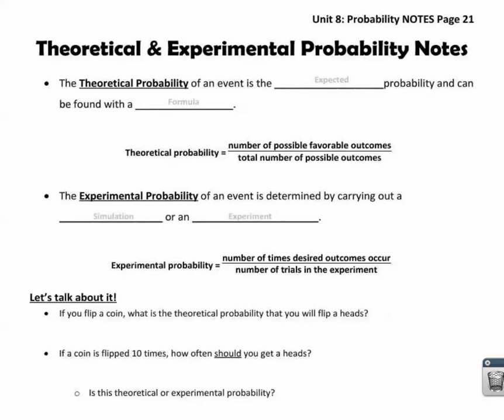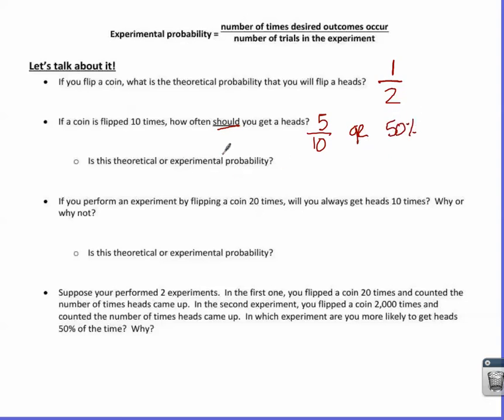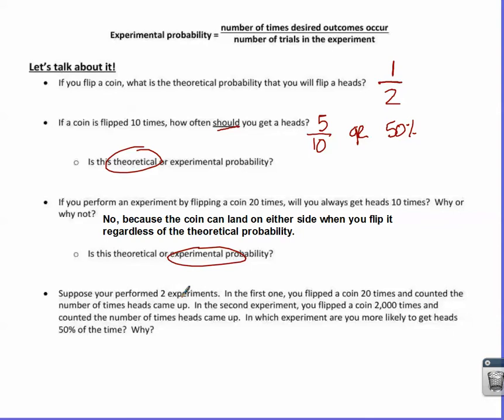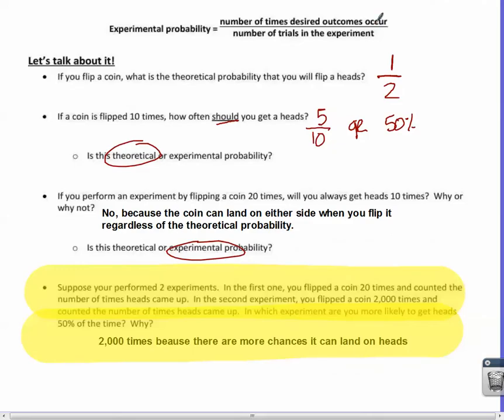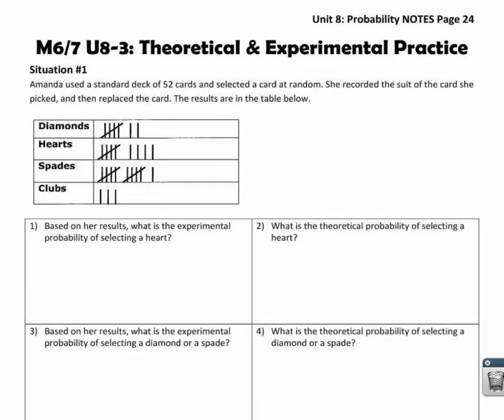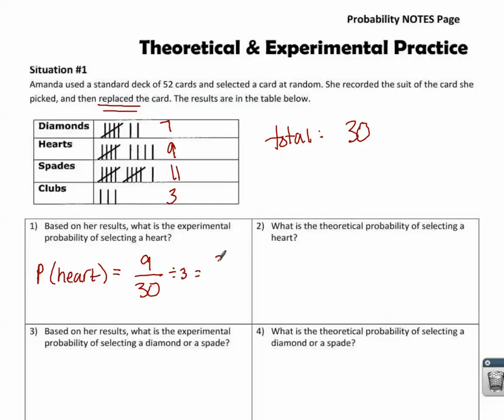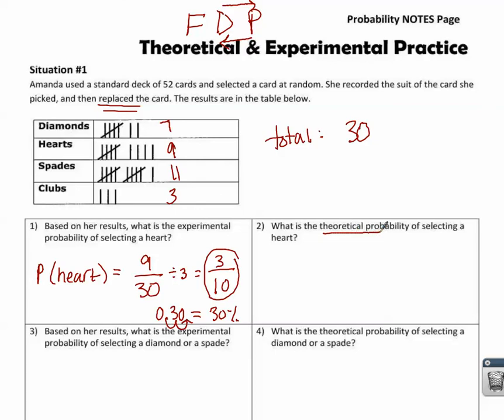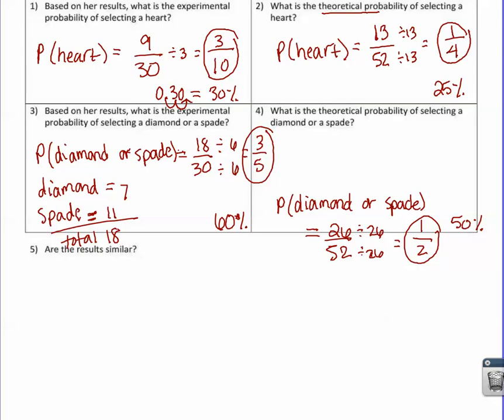M67 Experiemental and Theoretical Probabiltiy